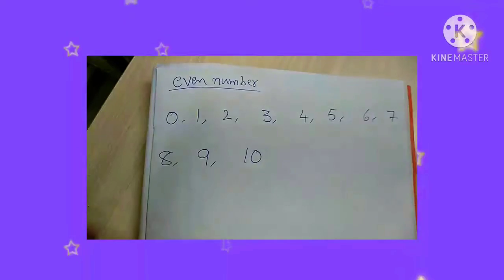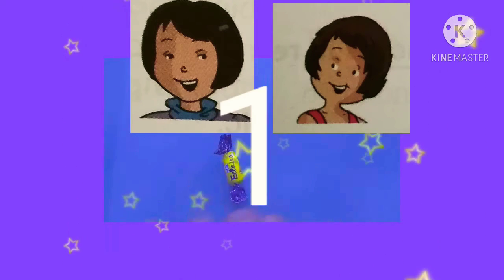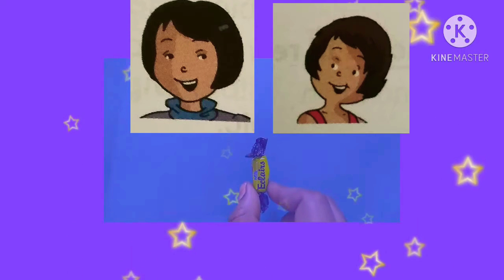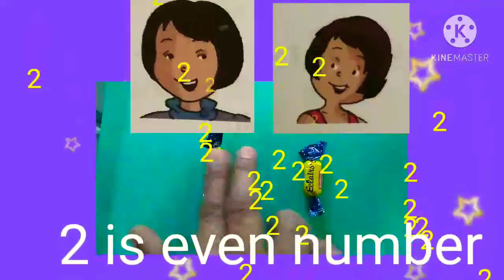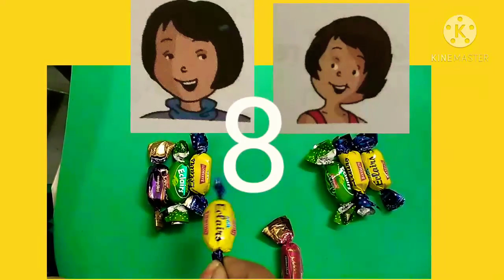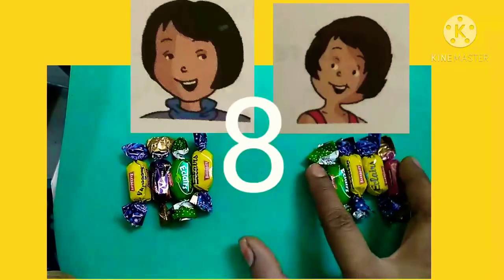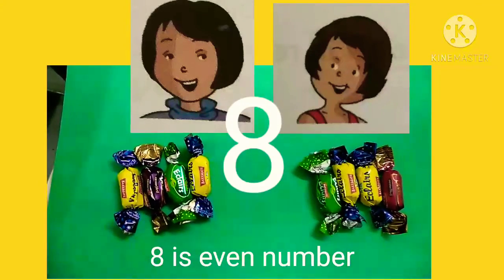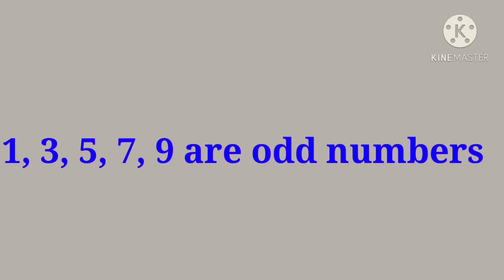Even numbers and odd numbers CLASS 2